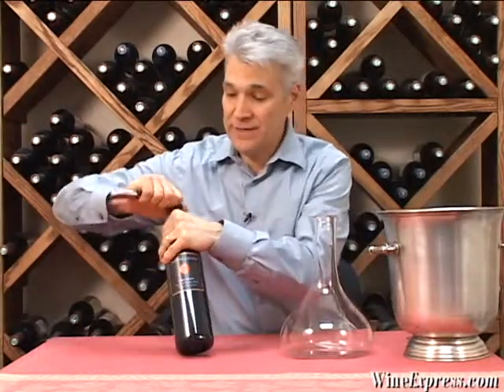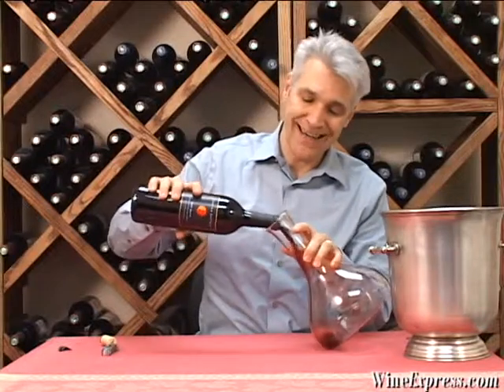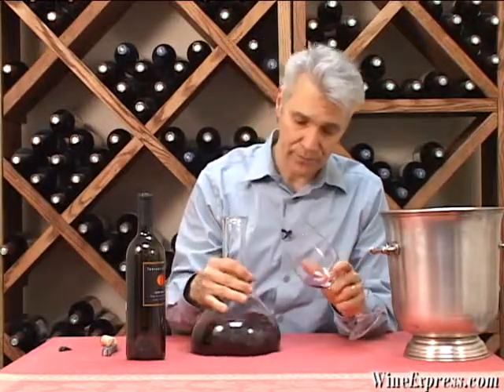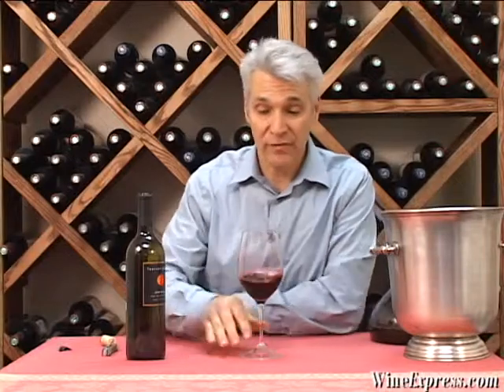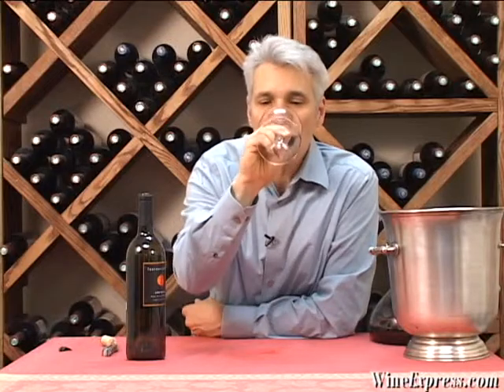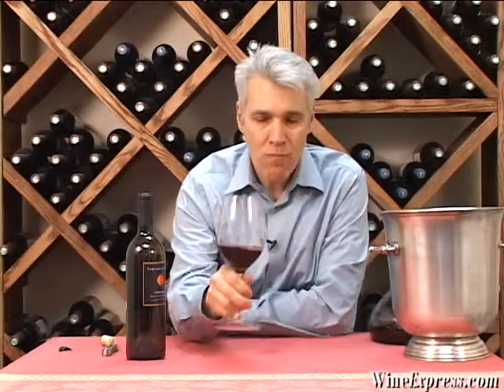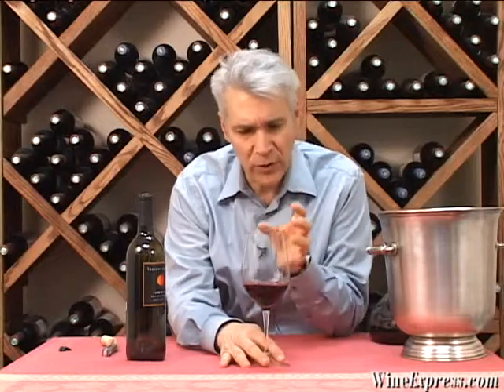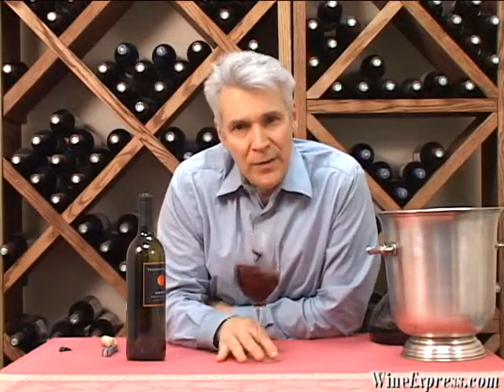Teatown Cellars 2006 Merlot, Napa Valley